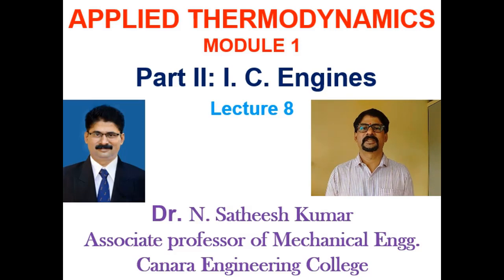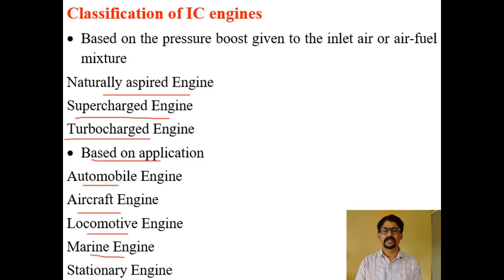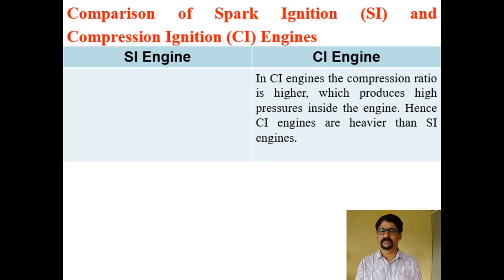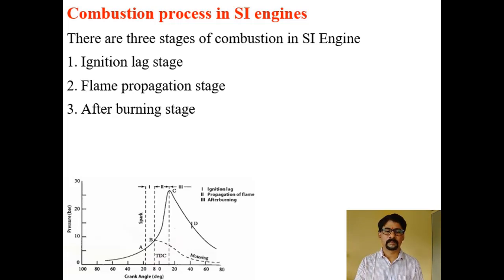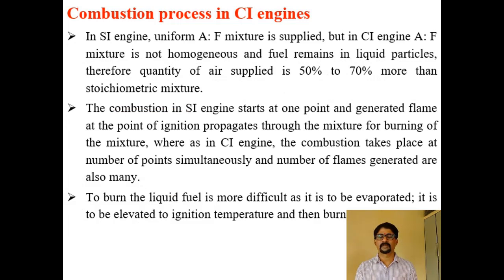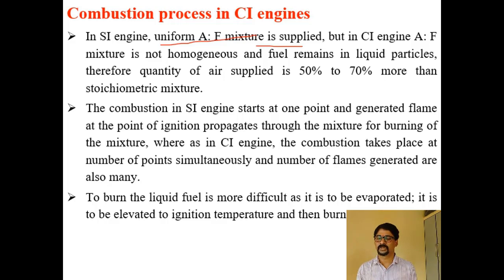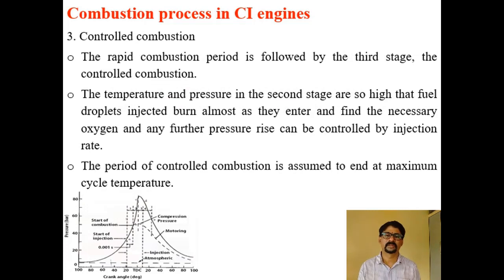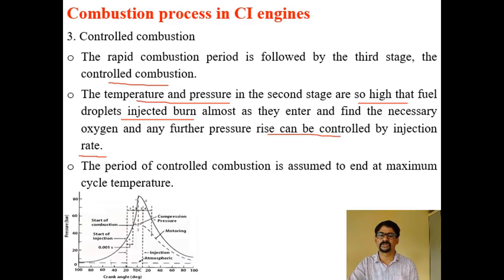VTU ATD 18ME42 M1 L8 classification of IC engines, comparison of SI and CI engines, combustion SI CI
1)Title of the Video :VTU_ATD_18ME42_Module1_Lecture8
2)Description of the Video :

This video will explain about classification of IC engines, comparison of SI and CI engines, combustion in SI engine, combustion in CI engine.
Lecture By: Dr. Nurgemar Satheesh Kumar, Department of Mechanical Engineering, Canara Engineering College Mangaluru.

Add tags: Applied Thermodynamics, classification of IC engines, comparison of SI and CI engines, combustion in SI engine, combustion in CI engine, Canara Engineering College.